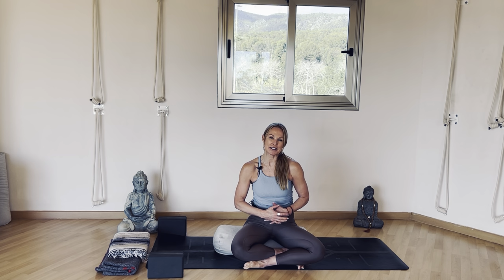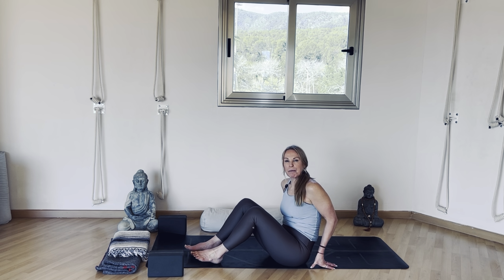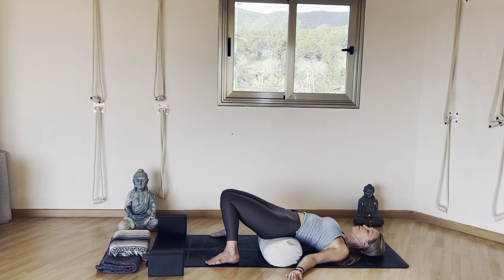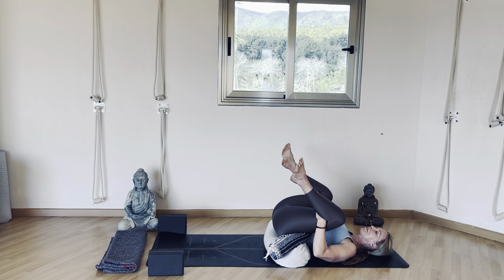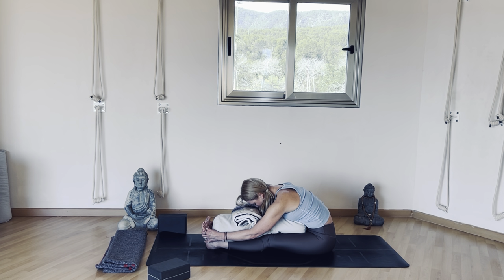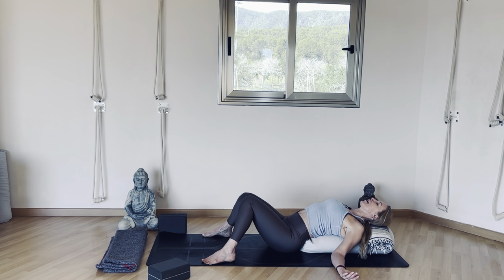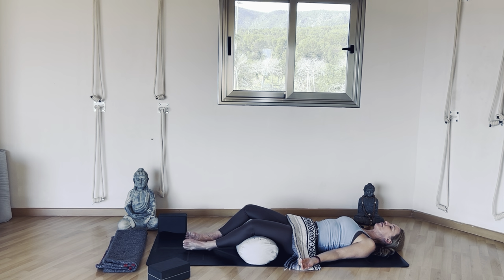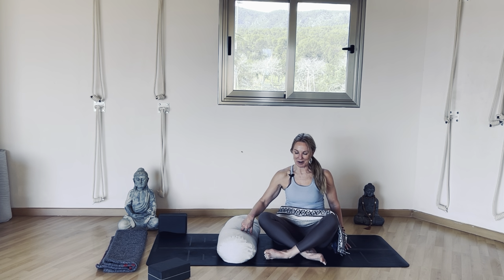Creating Balance: Yoga Practice for Perimenopause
Today's practice will help you create balance, Yoga for Perimenopause and Menopause creates a space for you to slow down, calm down and cool down.
Embracing change, also means making conscious lifestyle choices, and prioritizing mental and physical wellbeing.  This could mean a change in your yoga practice as well, yoga for perimenopause will naturally help you to create more balance.
Slowing down can be hard for the alpha type personality but Yoga for Perimenopause will remind you that it does feel good to do less.
This practice will also be beneficial to a night just before bed.